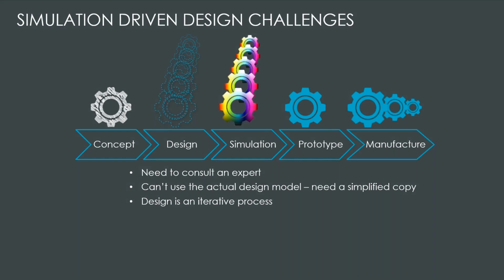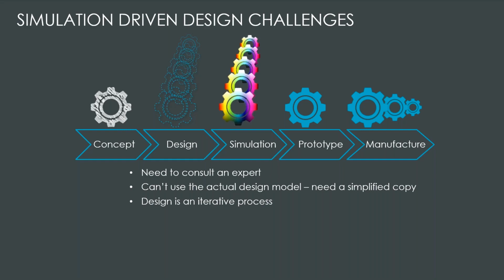Reworking Your Workflow for Better Product Design - Creo Simulation Portfolio (Part 1 of 4)